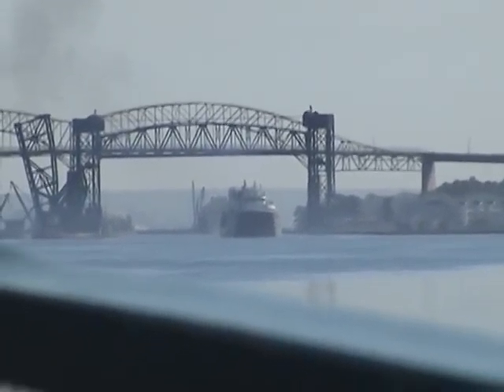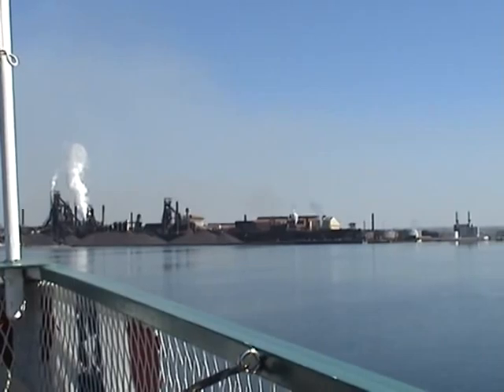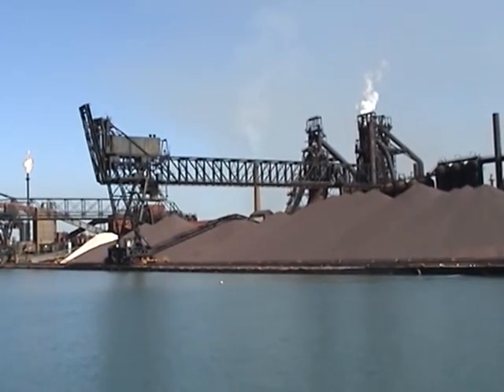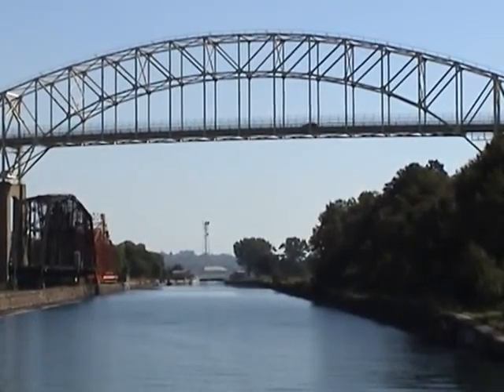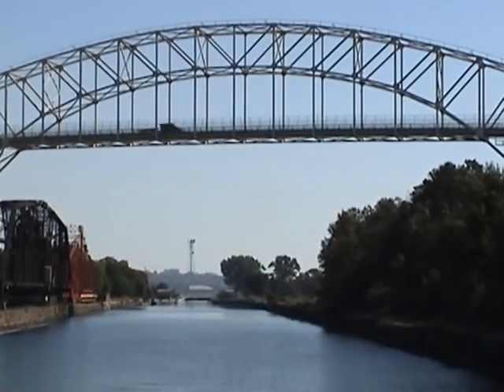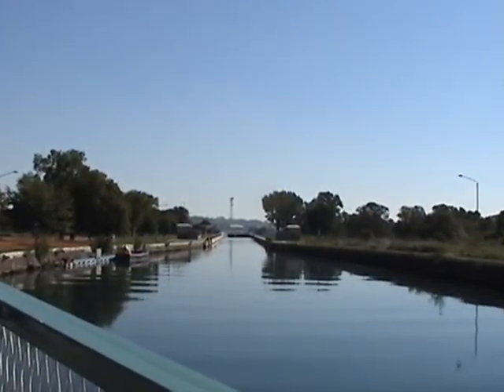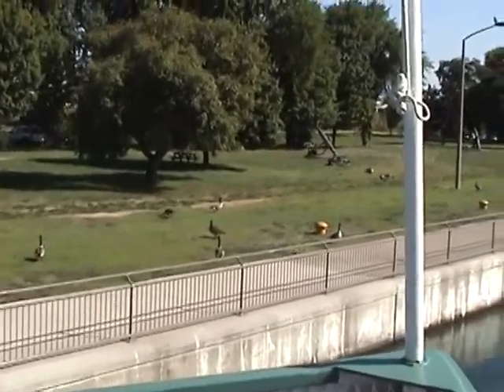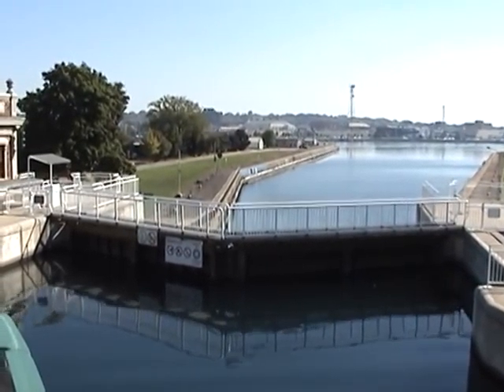Soo Locks Tour - September 2005 (Part 2)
Here is the second part of my tour through the Soo Locks back in 2005.  After passing thru the American locks, the boat then heads into Canadian waters and near the Algoma Steel plant.